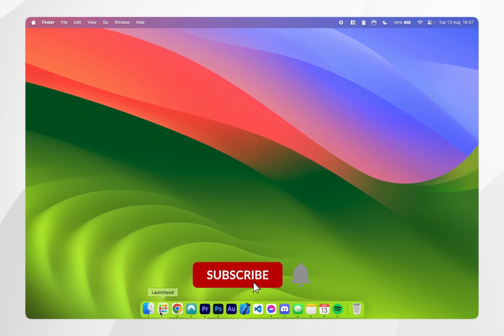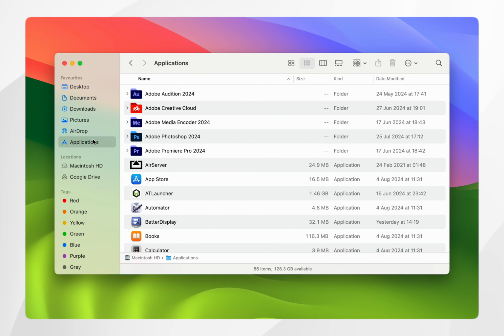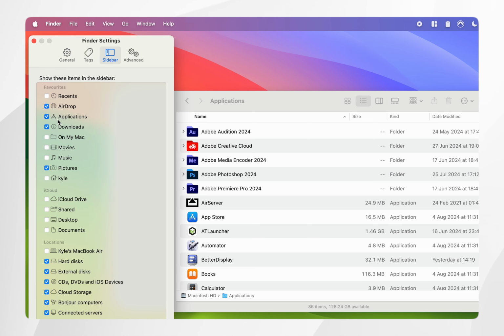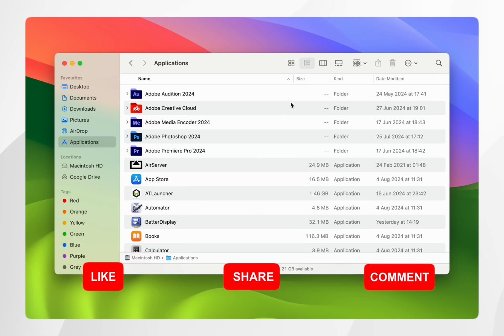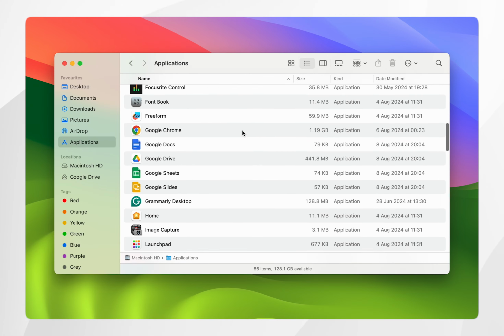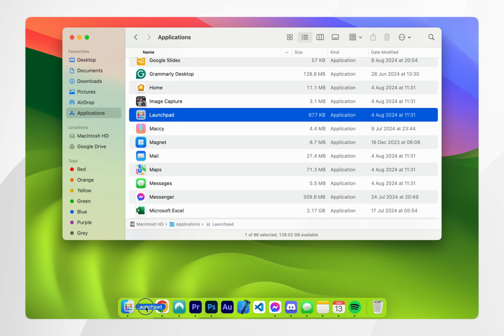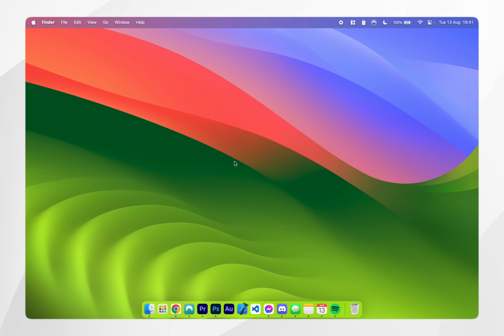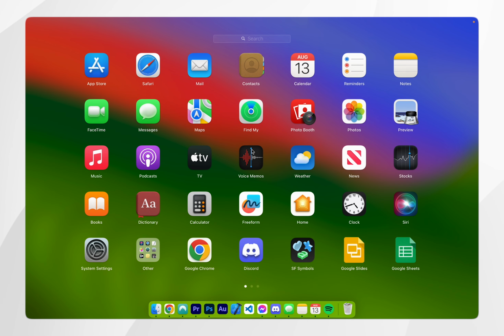How To Add Launchpad To Dock On Mac | Easy Guide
Today, you will successfully learn how to add the launchpad app / feature to the dock on your Mac / MacBook. Launchpad on Mac provides a user-friendly interface for accessing and organizing your applications. It displays app icons in a grid layout, similar to iOS on iPhones and iPads, making it easy to find and open programs. You can also create folders to group apps and streamline your workflow.